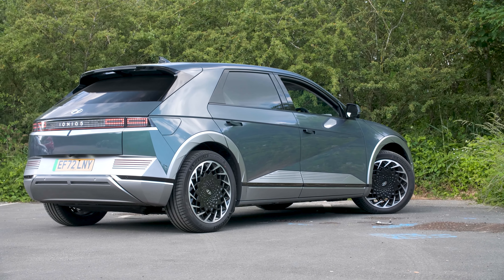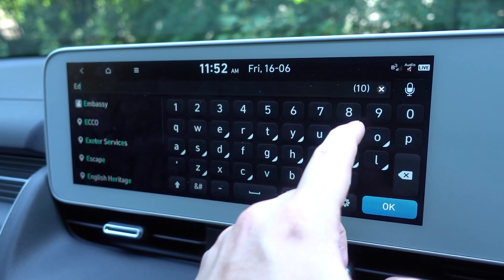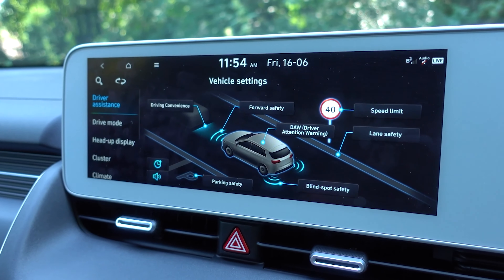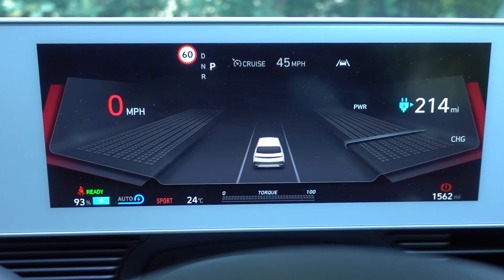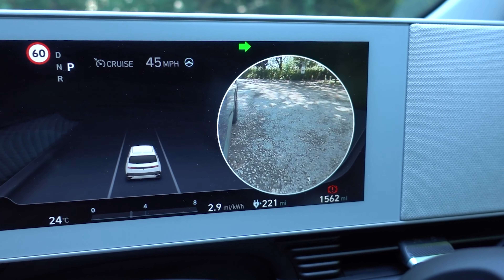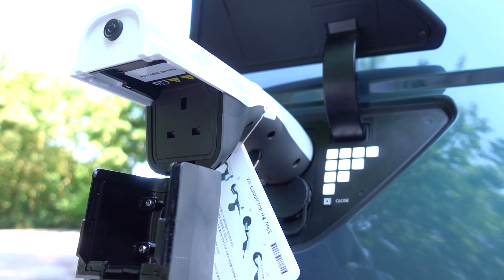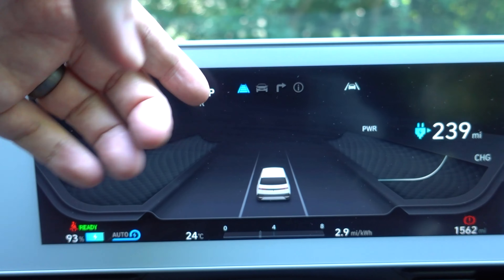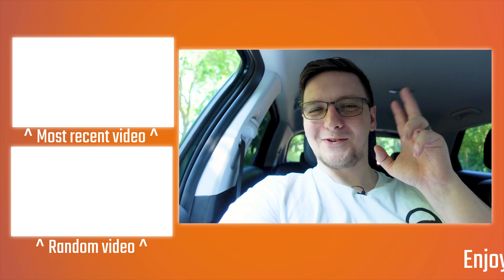Hyundai IONIQ 5 Tech Review - Fully Kitted!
Hyundai's IONIQ 5 is a electric car absolutely chocked-full of tech - be that on the infotainment system, cameras, Vehicle to Load adapters (V2L) or AN OPTION TO USE THE CAR LIKE A REMOTE CONTROL TOY! Let me show you around this techie madness!
Car provided by Hyundai